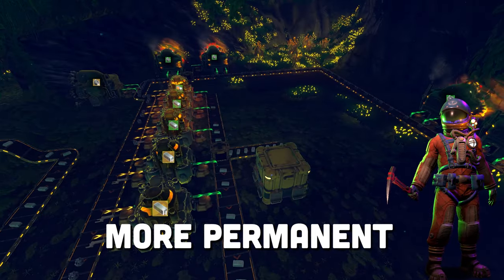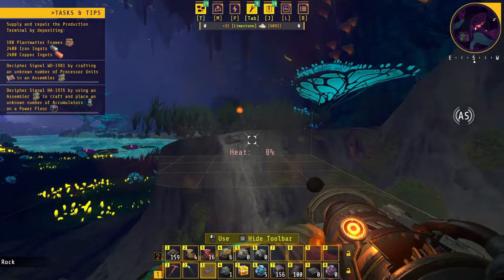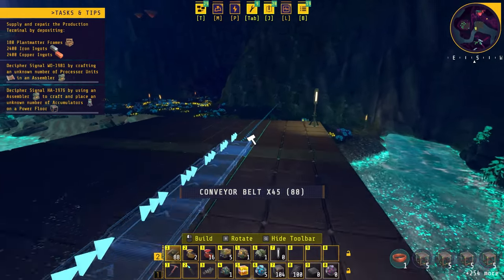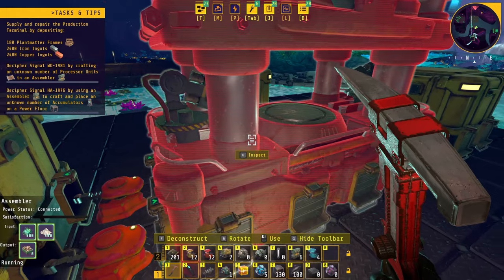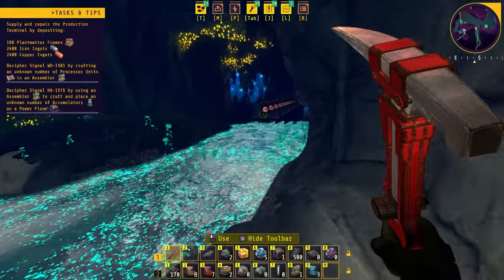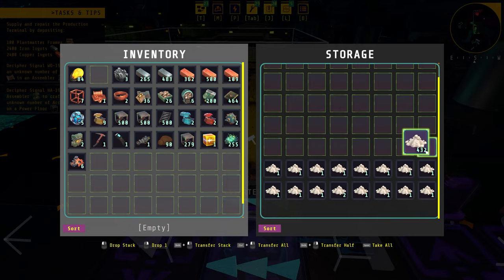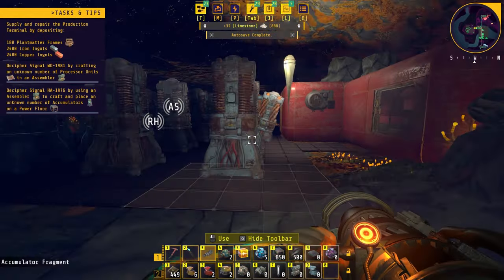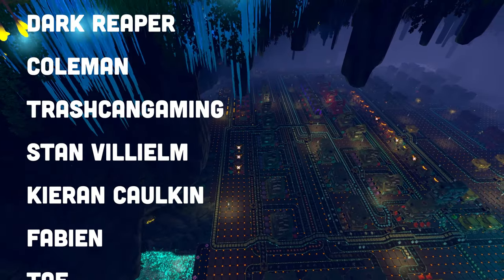Mastering Early Automation in Techtonica! (Beginner Guide & Walkthrough) - Episode 2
Today we are automating all essential starter items and unlocking the BEST equipment in the game! - enjoy the 2nd episode of our Ultimate Beginners Guide to Planning & Building your First or Newest Factory series in Techtonica! :-)
👍HOW TO SUPPORT ME:
▶YOUTUBE SuperThanks
Spend $30 and Get a FREE slug plushie or sticker pack! (Make sure to add them to your cart)